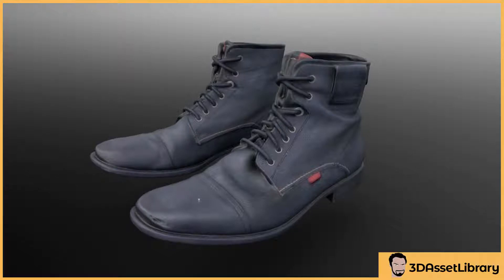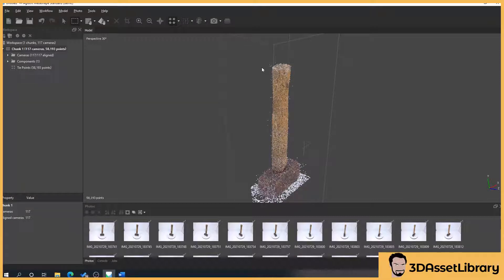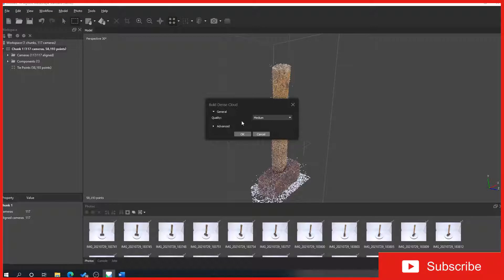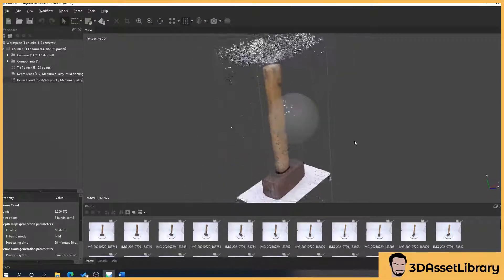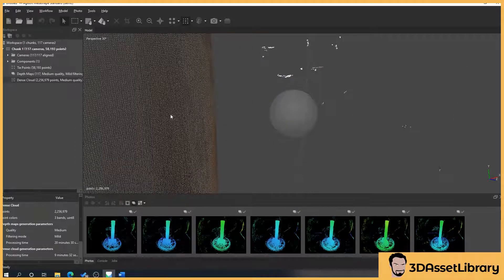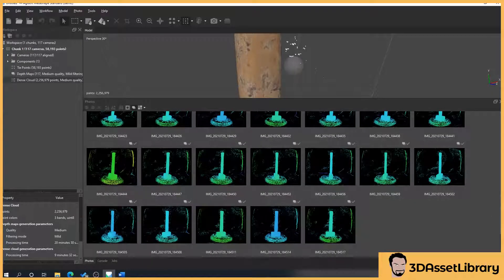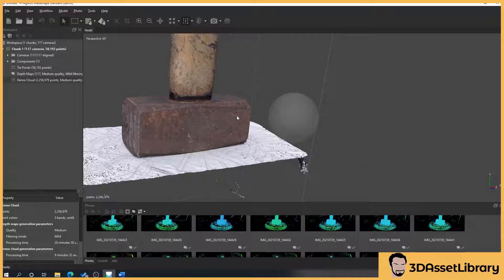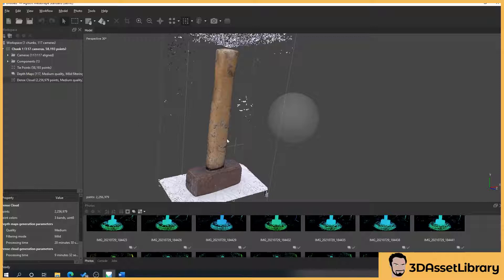Learn Photogrammetry: Part 8 - Generating A Dense Cloud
In this video we look at how to generate a dense cloud and a quick look at dense cloud vs depth maps in Metashape

Timestamps

00:00 - Intro
00:22 - Create A Dense Cloud
02:32 - Dense Cloud VS Depth Map